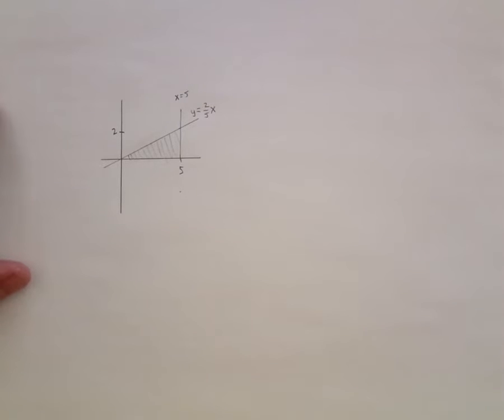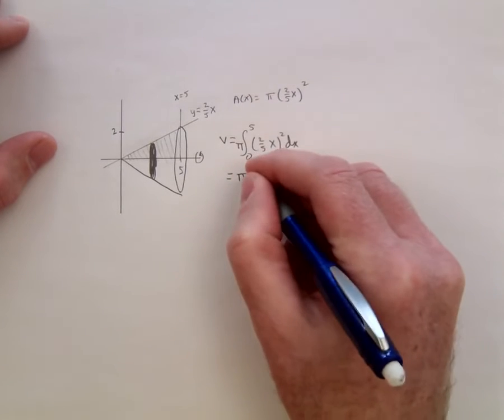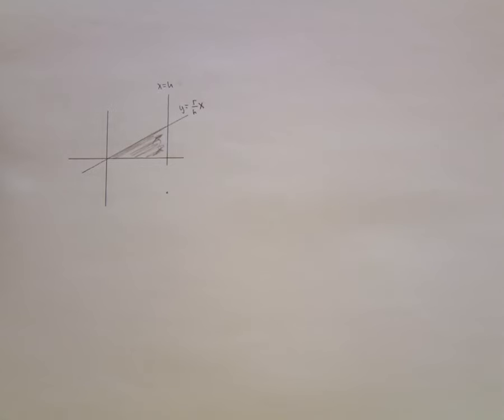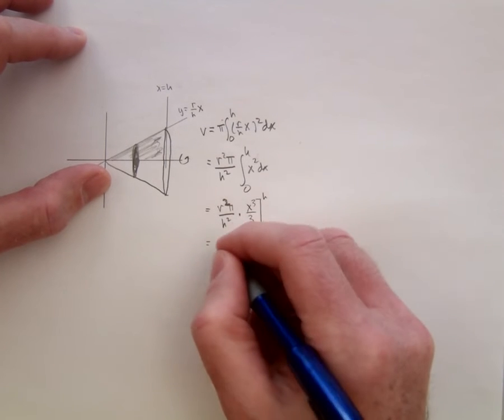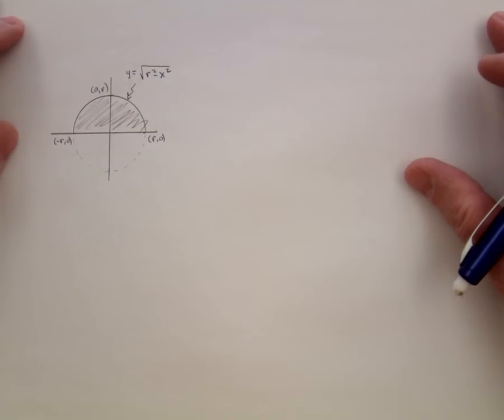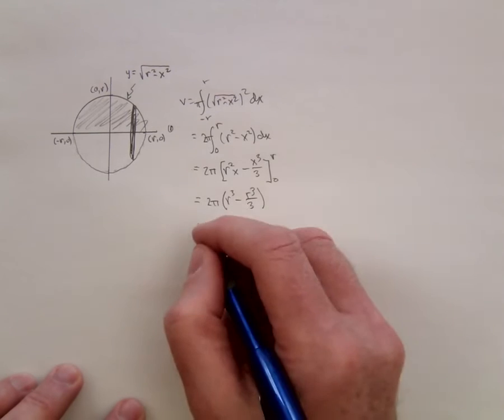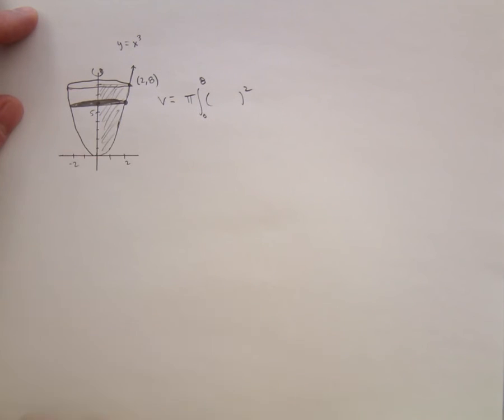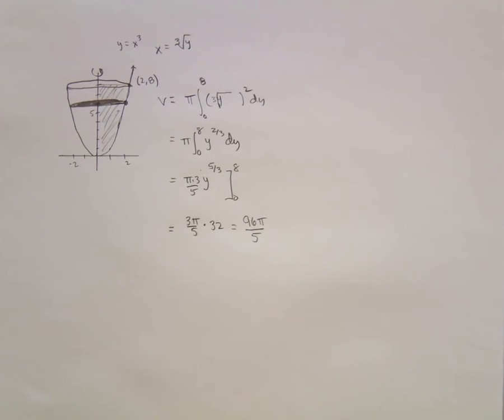Volume Examples 1 – Disks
Examples of how to find volumes of solids of revolution using disks.

Chapters:
0:00 Example
2:37 Volume of a Cone
4:38 General Case
5:19 Volume of a Sphere
7:23 Around the y-axis